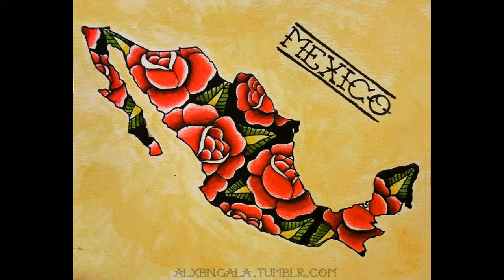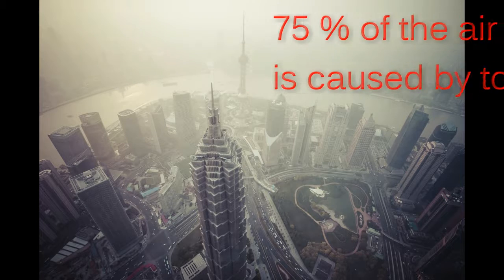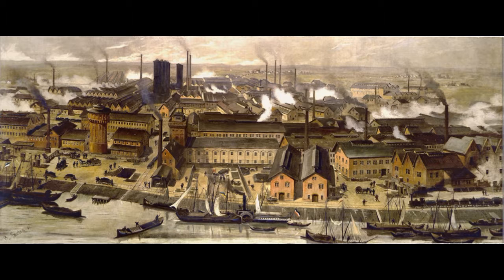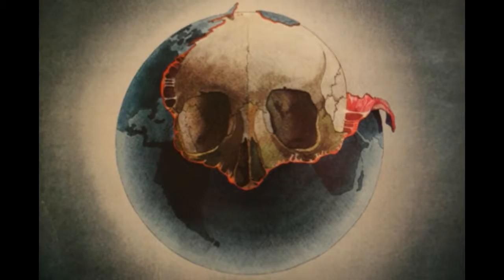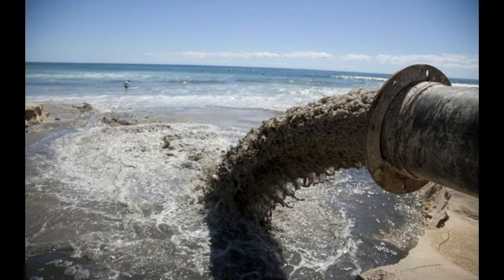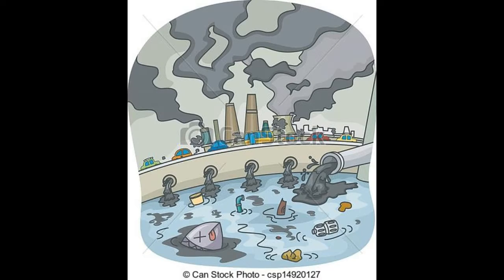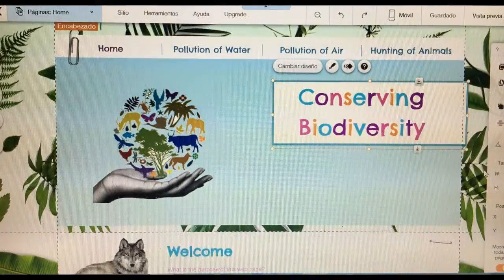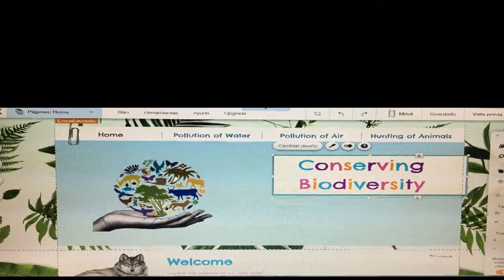Conserving Biodiversity STEM Group#107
STEM Project Stage 2
Group #107
Maestro: Alejandro E. Cruz Vargas